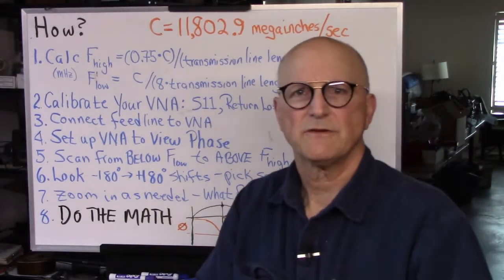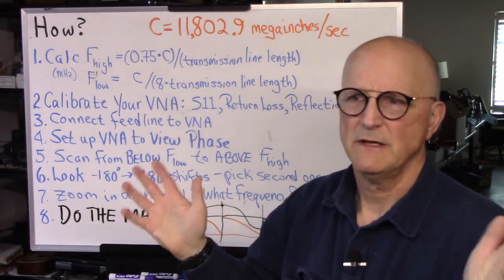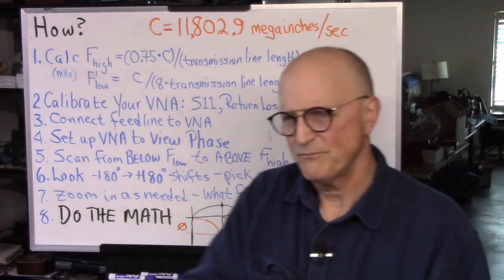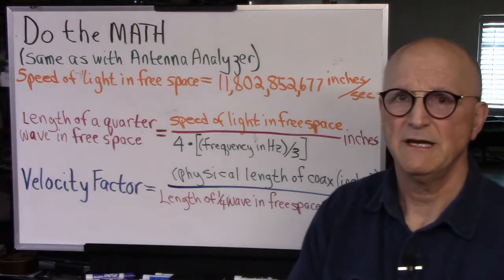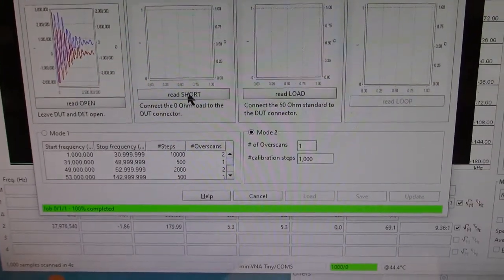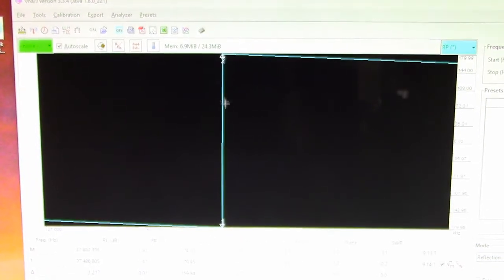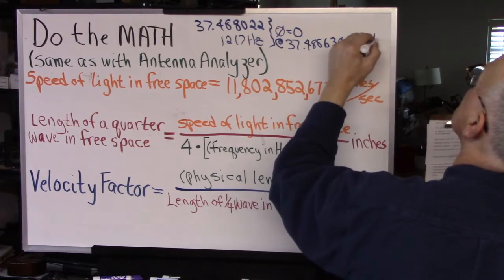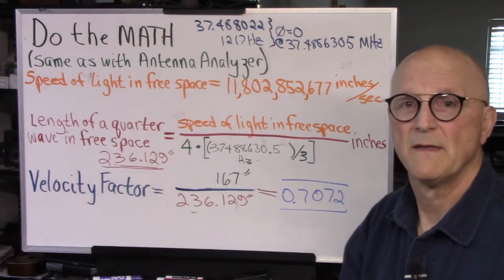Velocity Factor: Measuring using the VNA Method (00e4)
How to measure the velocity factor of a piece of coax using a VNA.
One viewer rightly pointed out that I misspoke at 19:30. The value of 236.129" is equal to 3/4 wavelength of 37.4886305 MHz, not 1/4. Anyway the velocity factor result is right.
Thanks to my viewer for pointing that out.